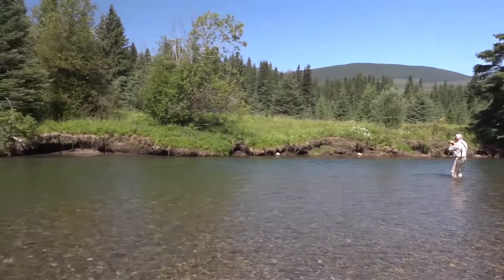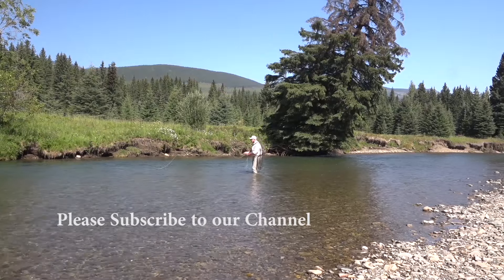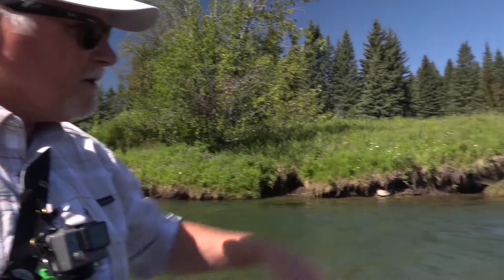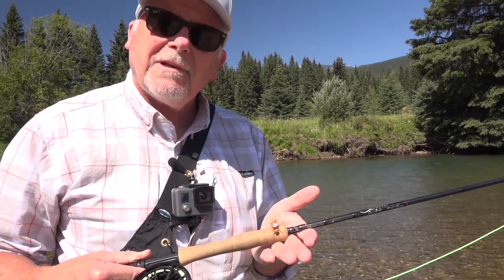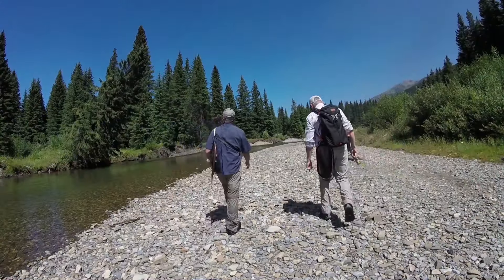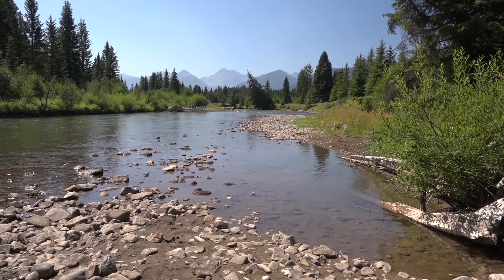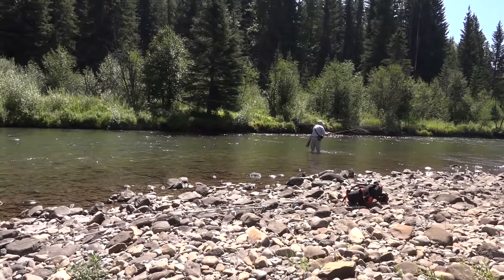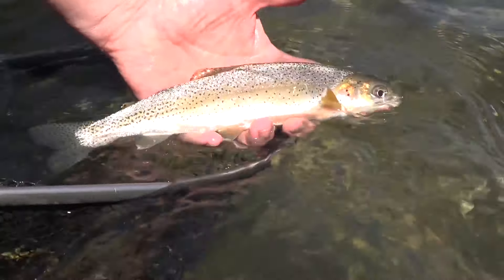FLY FISHING ADVENTURES 2023 Day 11 Elk River BC [Episode #11]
In this episode we fly fish for trout on a spectacular,  sunny August day in British Columbia. We fish with a variety of dry flies including Hopper patterns Ant patterns and a Purple Haze..

Recap
Day 11 of 2023 fly fishing adventures
Several fish hooked and released
14 minutes of TV footage edited from the video for the day
 1 TV show made
Total for 2023 so far - 11 Shows in the can. 🥫